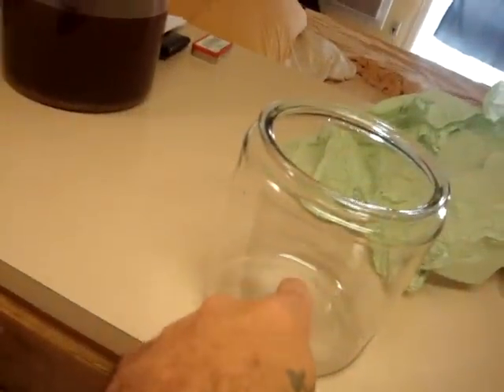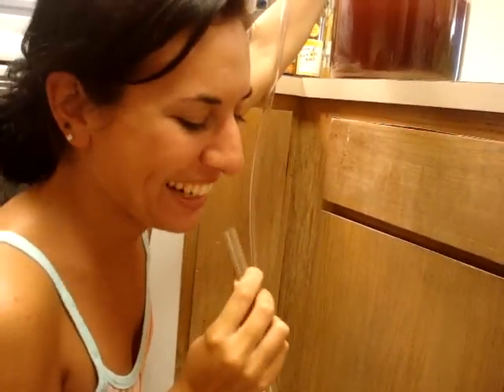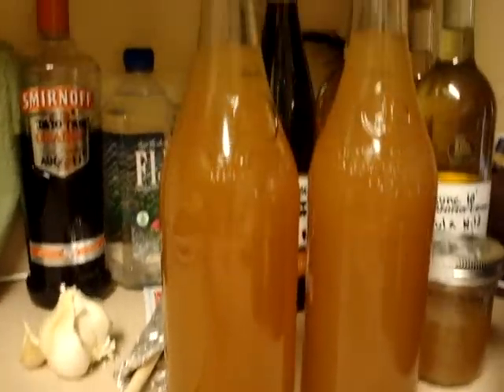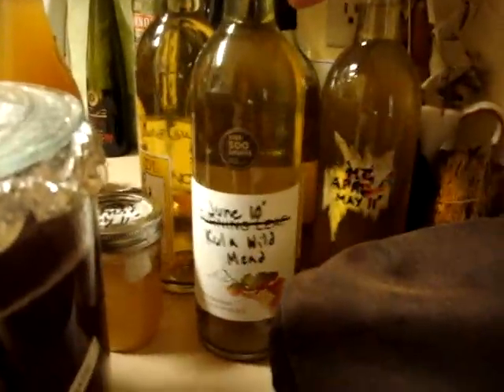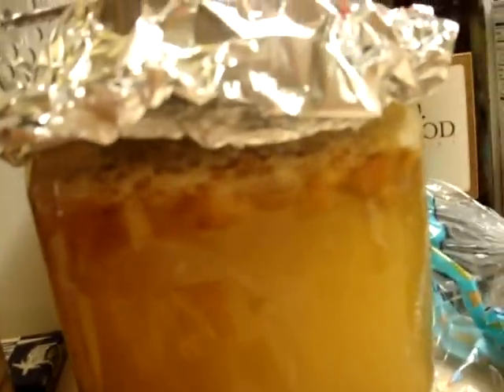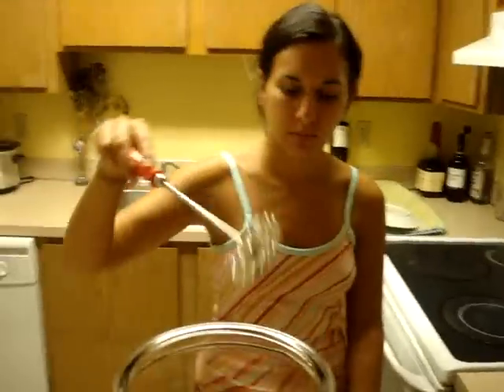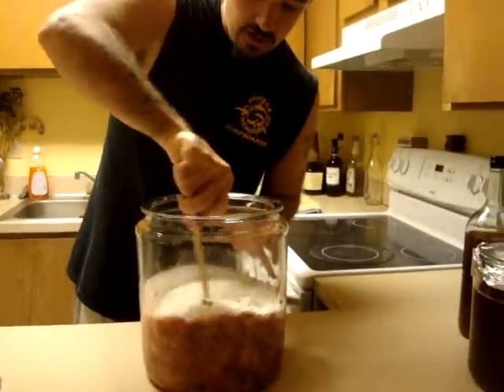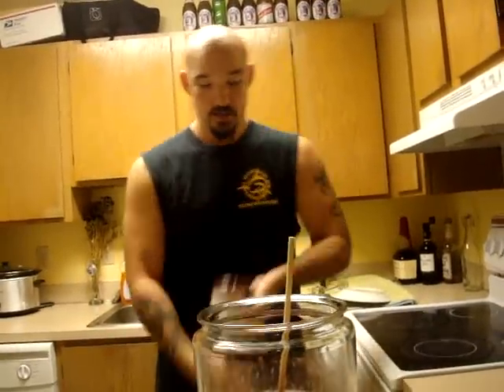Carambola Hopi, Night Terrors, & Nikki First Times: September 1st 2011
bottling the starfruit wine, first rack of the kiwi pom, nikki's first time wit the hose, & strawberry wine..